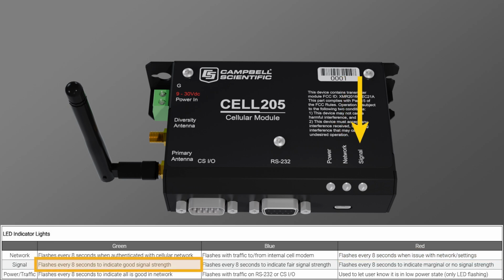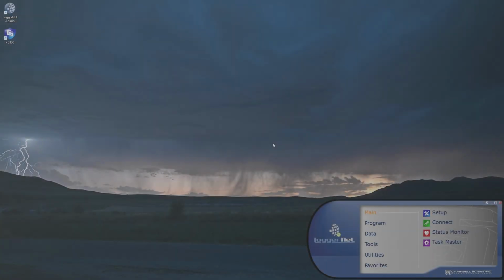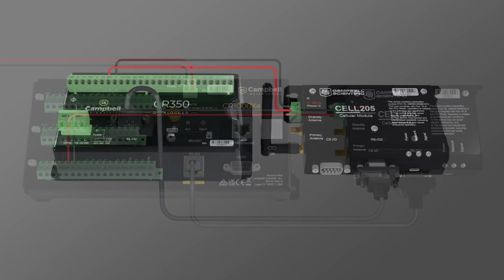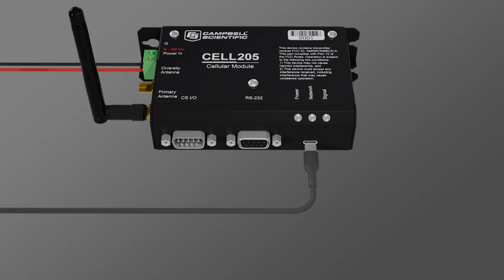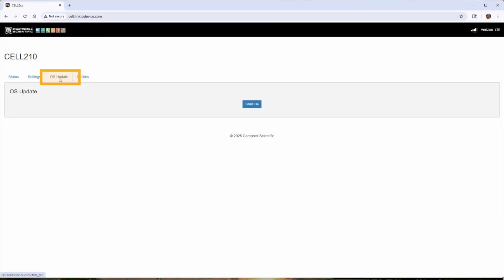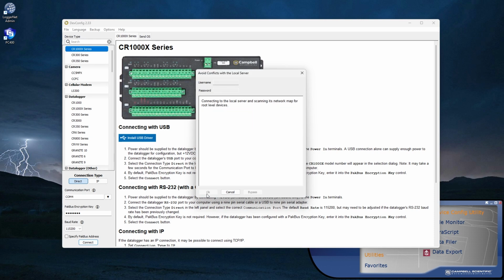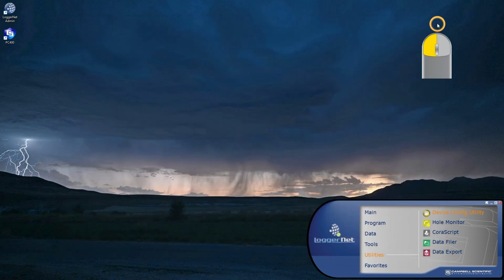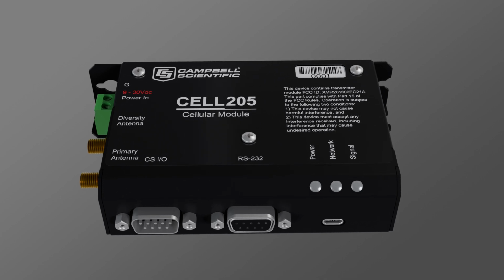Troubleshooting Cell200-Series Modems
This video demonstrates essential steps to troubleshoot the CELL200 Series modem. Learn how to quickly identify and resolve common issues by checking:
• How to interpret the LED indicators for power, network, and signal status
• Proper SIM card insertion
• How to confirm power sources for both the modem and the data logger
• How to verify communication ports and cables
• Correct settings for the modem, data logger, and LoggerNet software
This guide will help ensure the CELL200 system is set up and running smoothly for reliable communications.